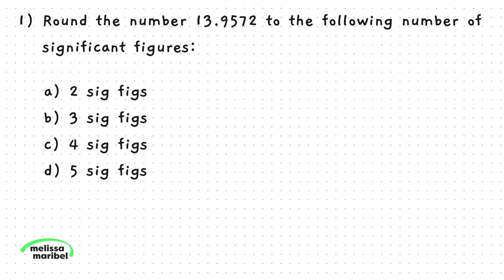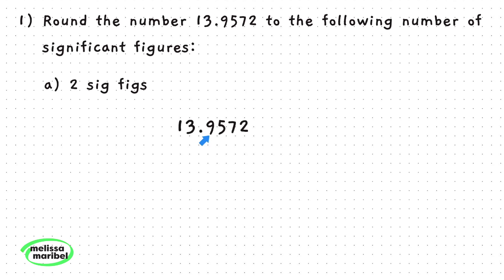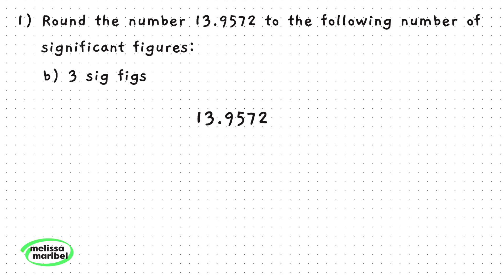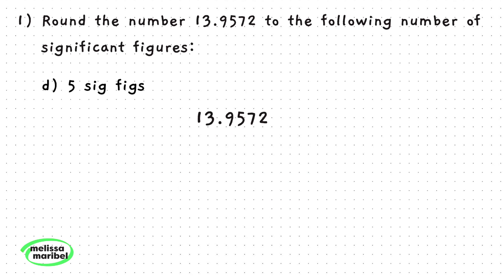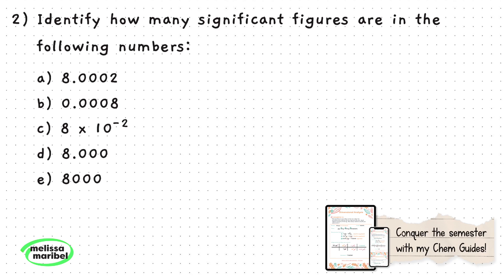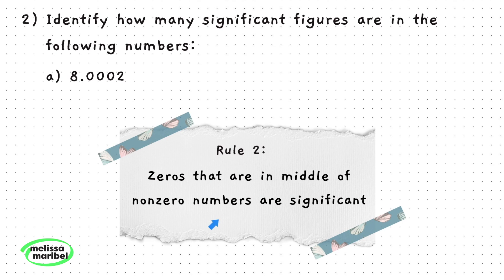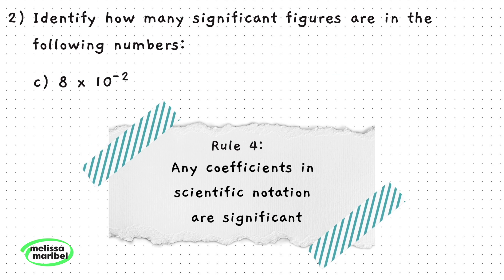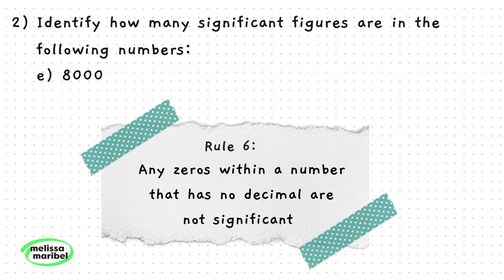Significant Figure Rules and Rounding Practice Problems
This video explains common test questions you may see on sig figs and rounding.